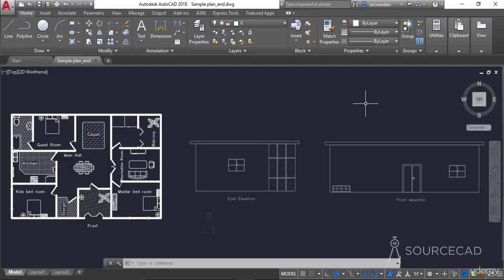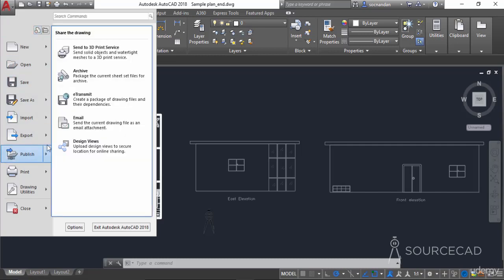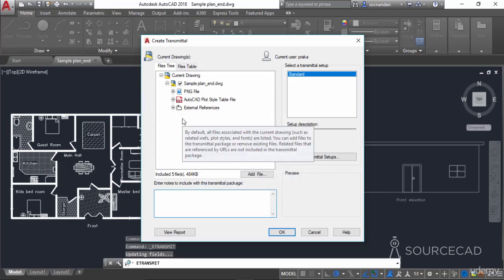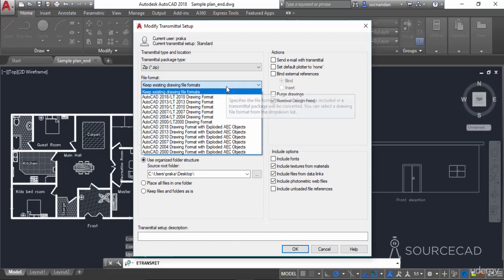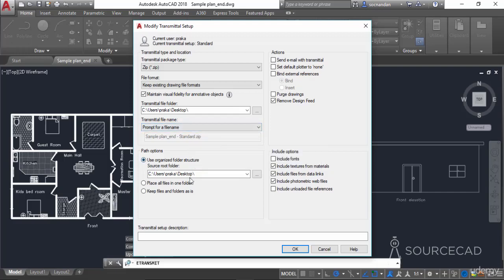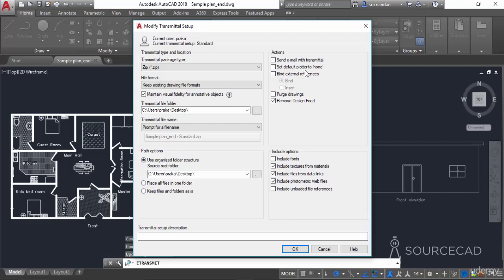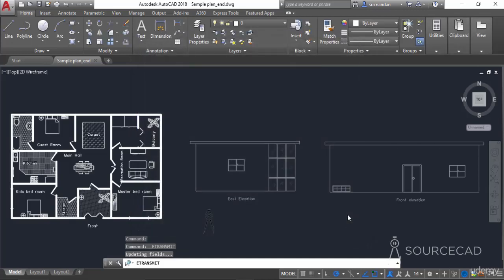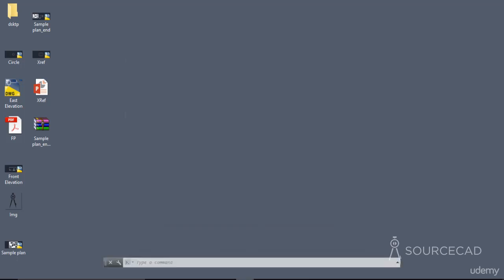6 Transmitting X ref with eTransmit